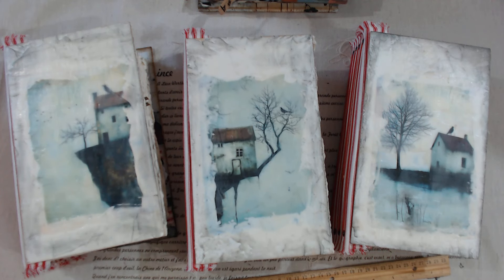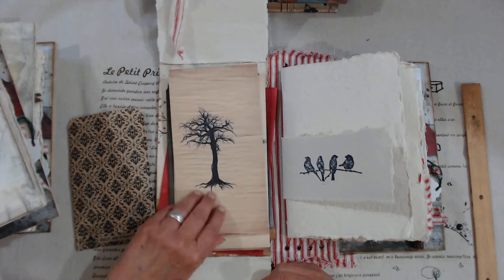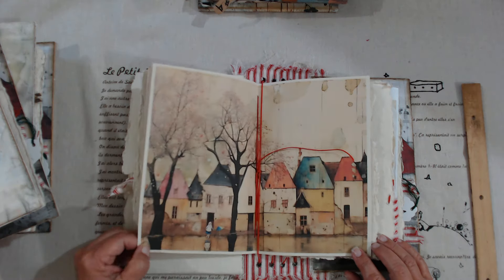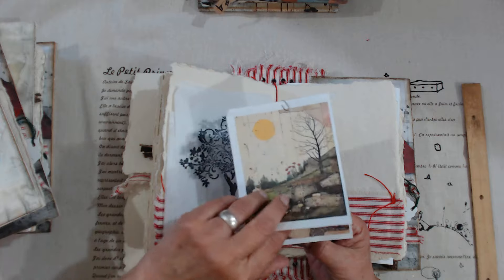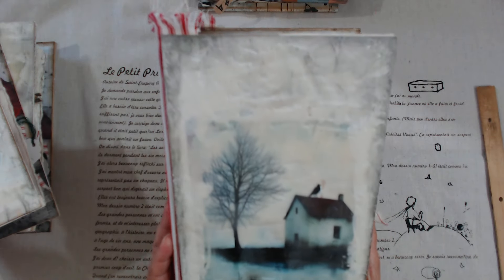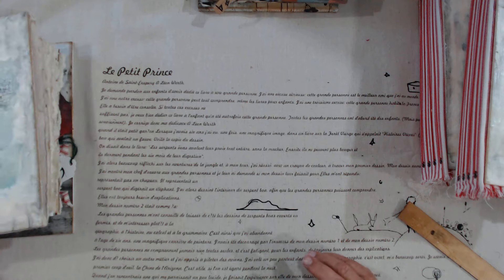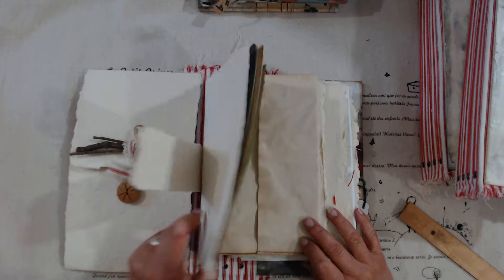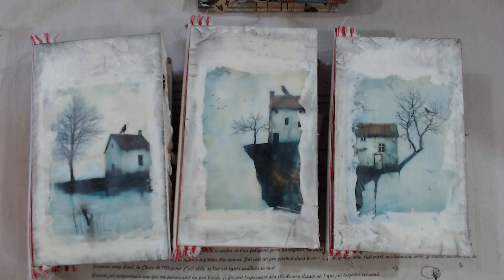Plaster and Encaustic Cliff House JJ